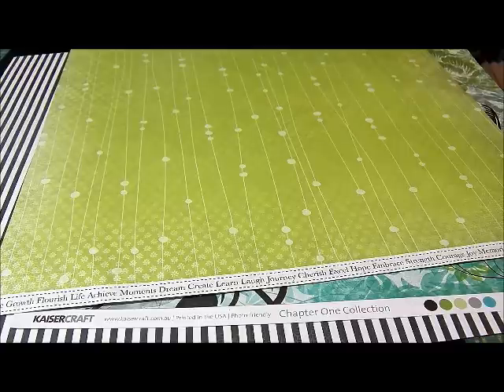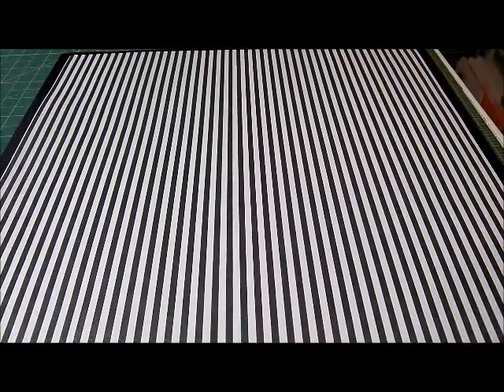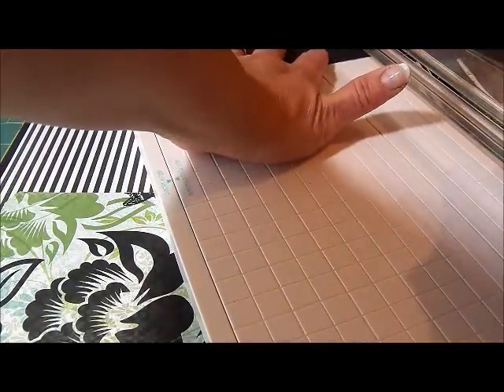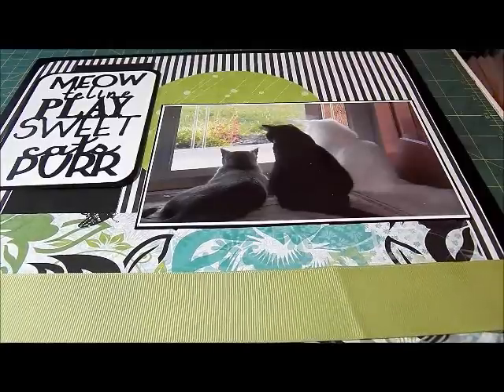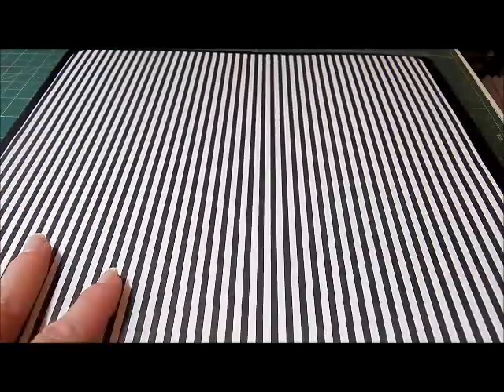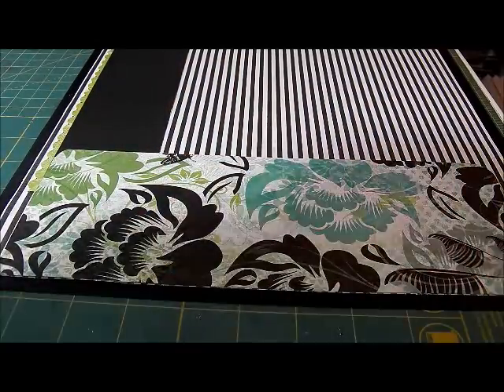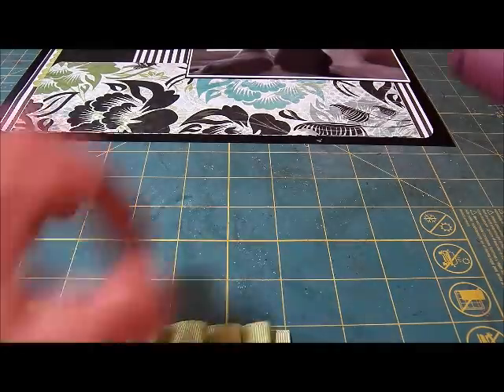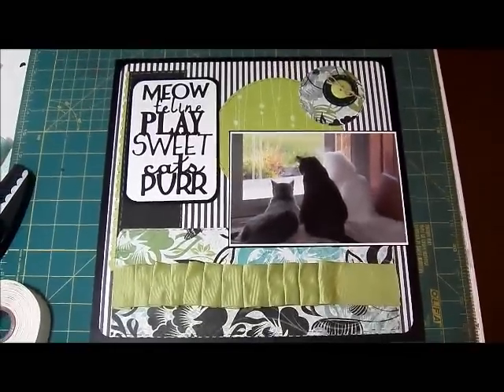Tuesday Tutorial ARS September 2011